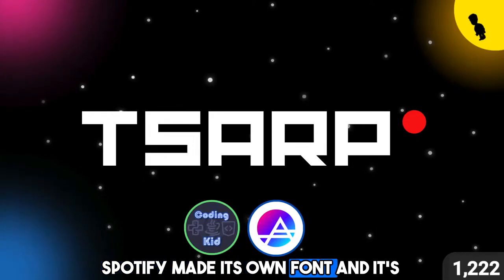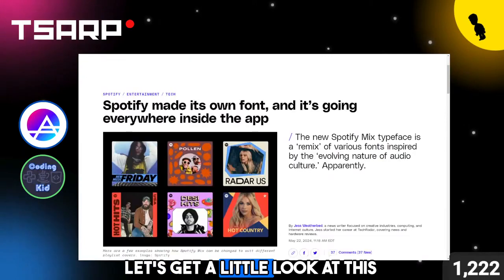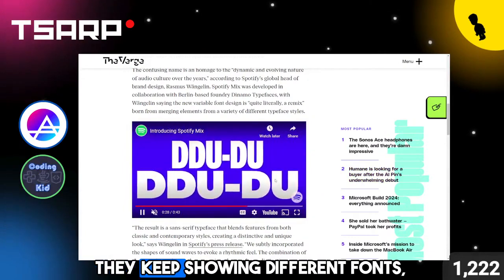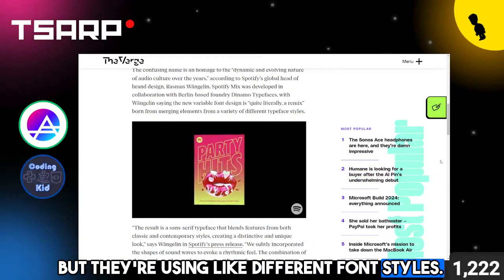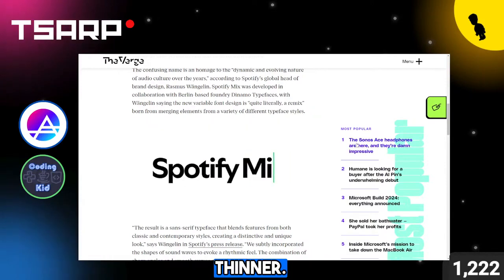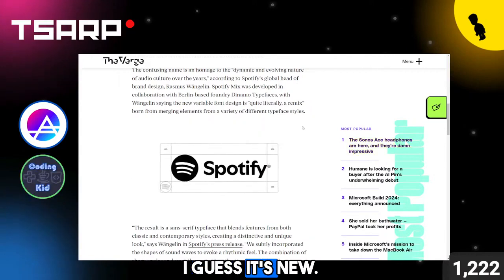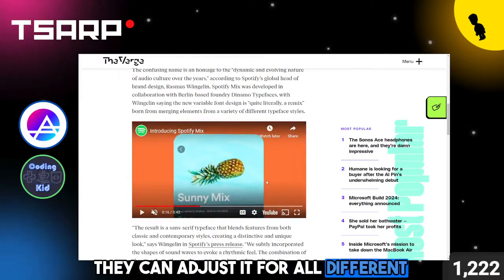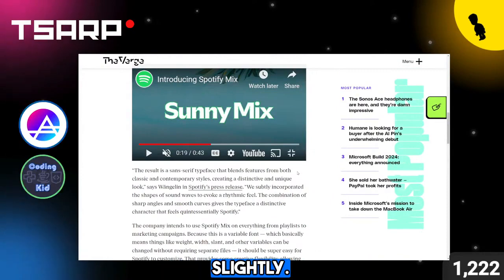Spotify's Latest Update: What's New?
Dive into the latest changes with Spotify's recent update, featuring a brand-new font that’s refreshing the look and feel of the app. In this episode, we explore how this design change enhances the user experience, offering a cleaner and more modern aesthetic. We'll discuss the reasons behind the update, how users are reacting, and the broader implications for the platform's branding and usability. Join us as we break down the update's impact on both mobile and desktop versions of Spotify, and whether this seemingly small change could signify more exciting updates on the horizon. Whether you're a die-hard Spotify user or just interested in the latest tech trends, this episode gives you all the details on what's new!

Boost Your Coding Skills:
🚀 With KidOYO Passport, embark on an unparalleled coding journey. Our comprehensive courses, interactive editors, and thrilling events are designed to propel you through game jams, hackathons, and beyond. Your coding future starts now

Follow Us for More Tech Insights:
📡 Keep up to date with the latest in tech and never miss an episode of the TSARP Podcast. Follow us directly on Twitter for live updates and tech talk

Enhance Your Streams with Emojis:
😀 Make your streams stand out with our custom Stream Emojis. Visit our collection and bring new excitement to your interactions

Connect on Discord:
👾 Discover a community of tech enthusiasts in our Discord. Network, share, and learn with us

Show Your Support:
👍 Every like and subscription helps us bring more of the tech content you love.